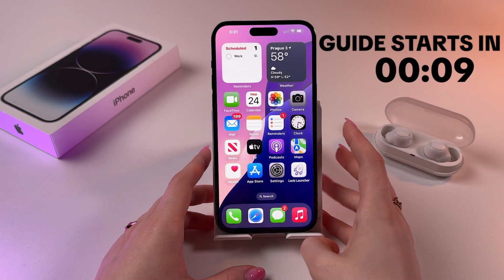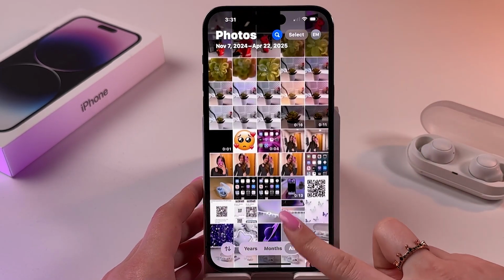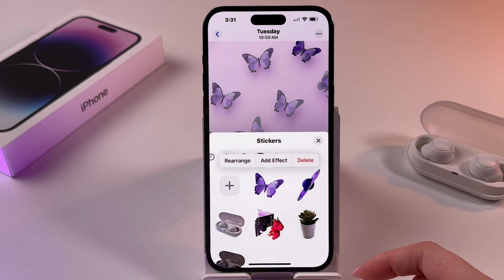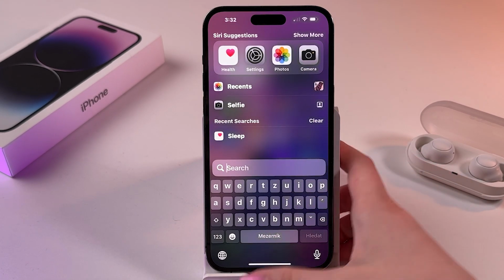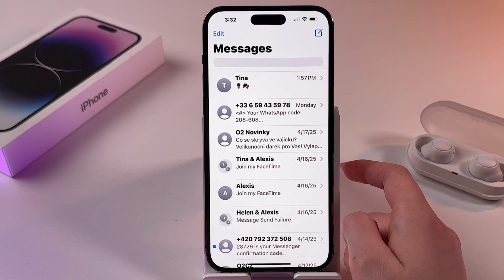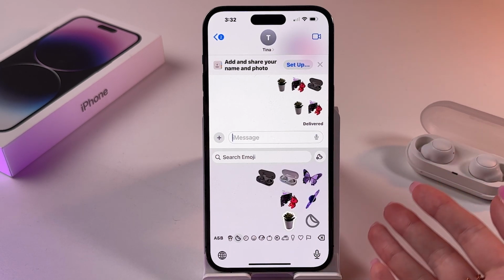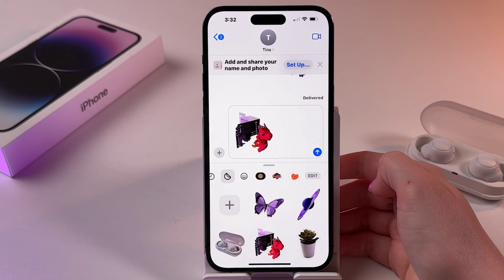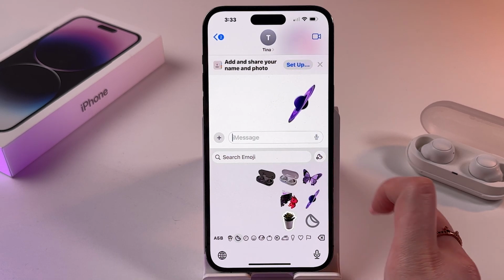How to Add Custom Stickers to Your iPhone Keyboard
Discover the seamless way to personalize your iMessage chats on your iPhone by adding custom stickers directly from your Photos app into your keyboard! Whether you're looking to spice up your conversations with friends or express yourself more creatively, this tutorial has got you covered. I'll guide you through each step involved in selecting and integrating unique sticker designs into your iPhone's keyboard. You'll leave this video equipped to transform any image from your Photos into a fun, expressive sticker. Dive in and let's make your messaging as unique as you are!

This video also covers the following topics:
- Guide on Sticker Integration into iPhone's Keyboard
- Customize iPhone Keyboard with Stickers Easily
- Step-by-Step: Adding Your Favorite Stickers to iPhone Keyboard